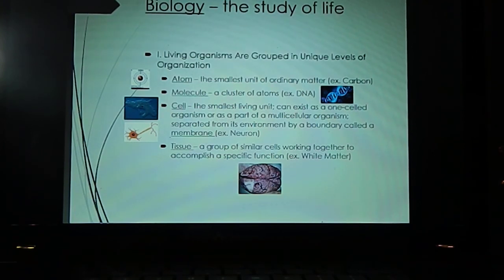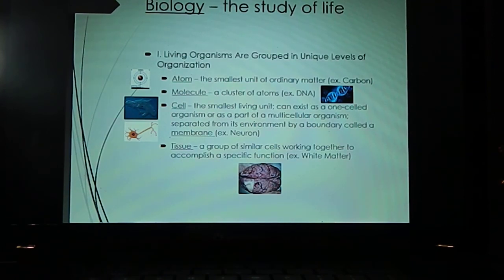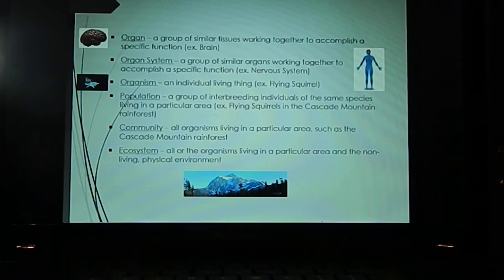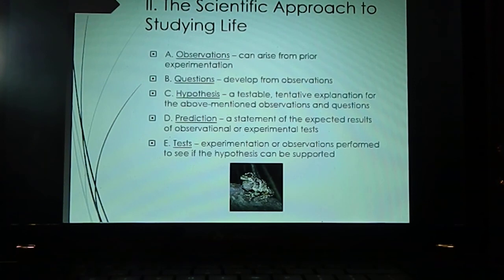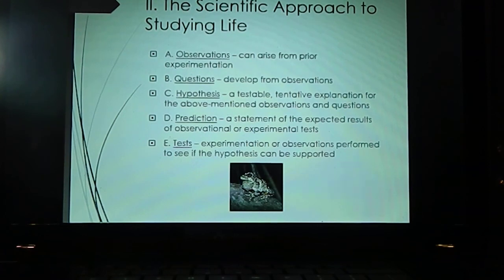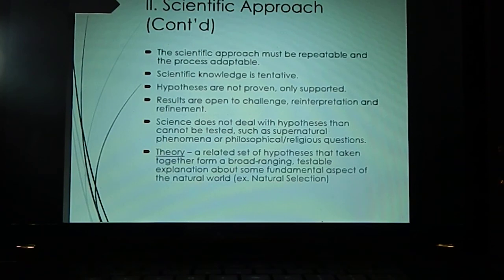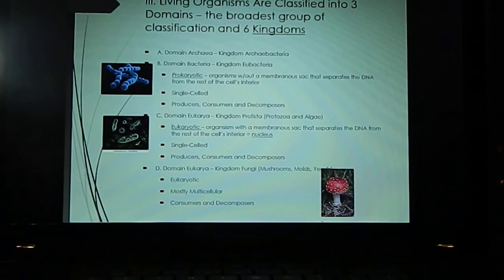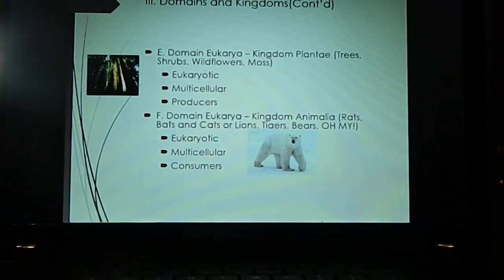Chapter 1 A